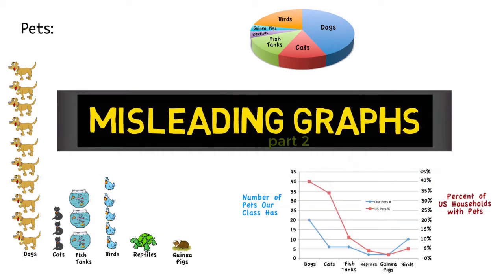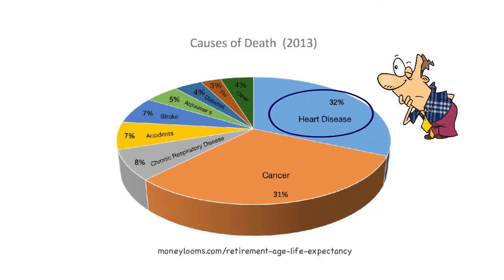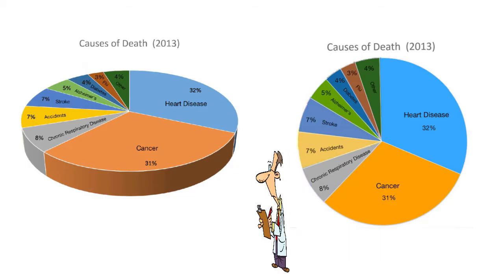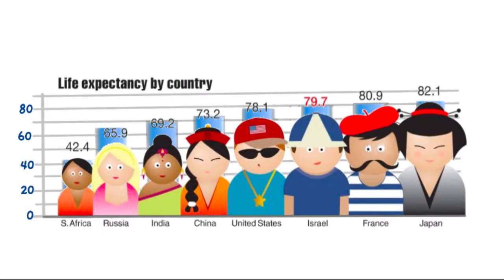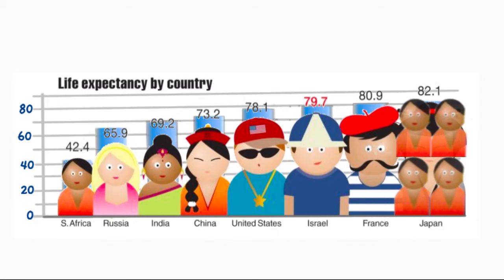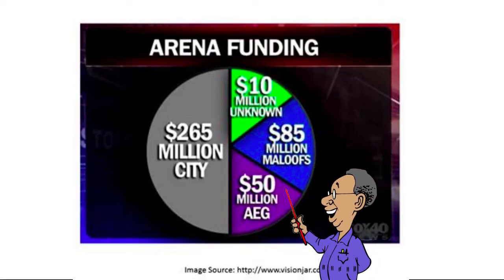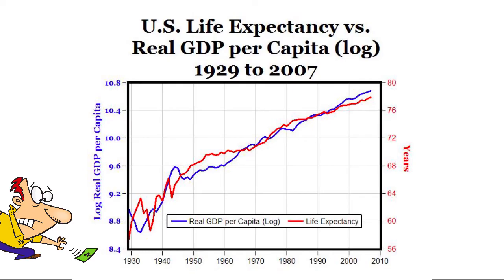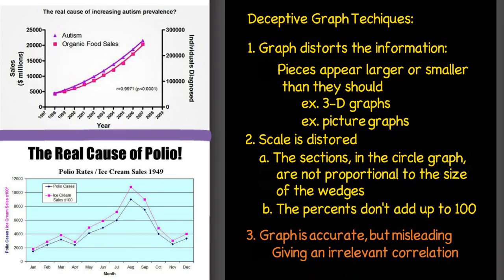Misleading graphs pt.2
Misleading Graphs pt. 2, in this talk we look at how circle, 3-D, and double line graphs can be misleading. By examining real graphs we look at how the design can affect how we understand the data. By Lea Gaslowitz.
0:00  Introduction
0:30  3-D circle graphs
1:54  Picture Graphs
3:19  Scale distortion
4:08  Irrelevant correlations: Using 2 different scales